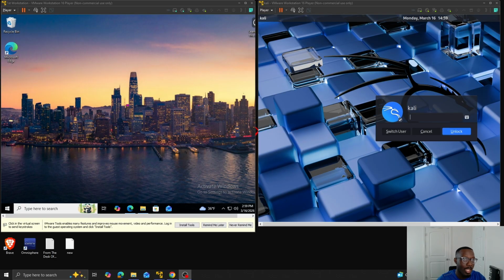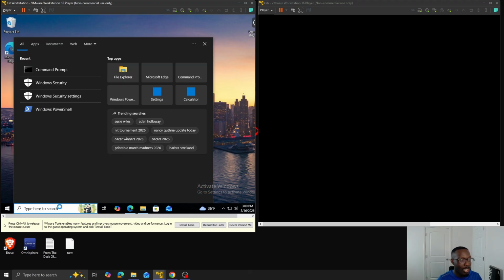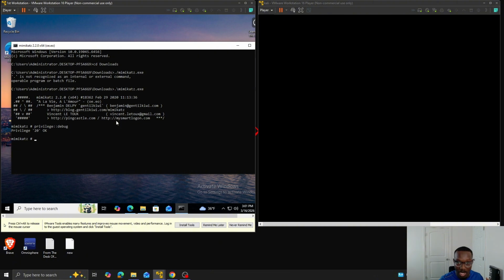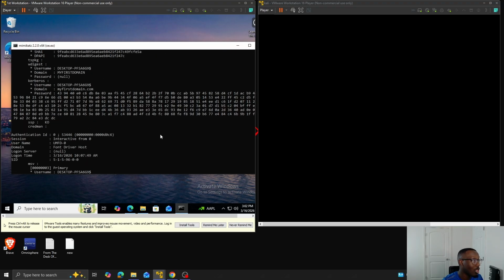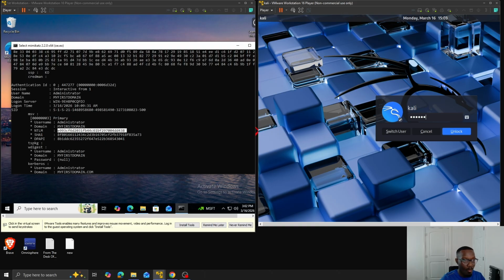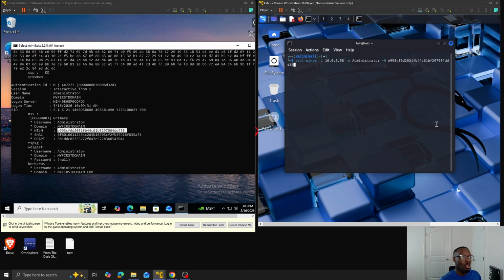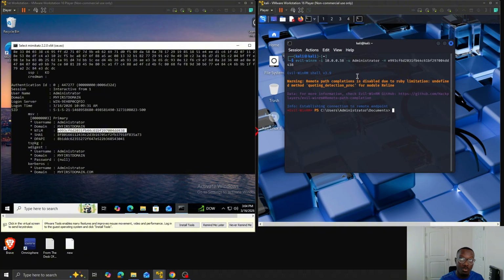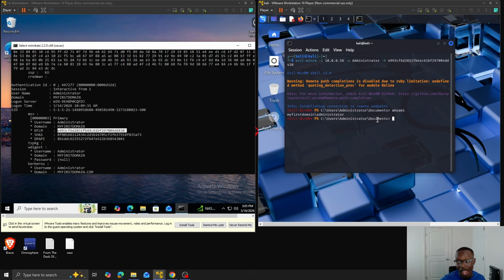Execute a Pass-The-Hash Attack. Super Simple!!!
This video goes over how to execute a Pass-The-Hash Attack. This will show how to do so for those interested in becoming a Penetration Tester. This goes over how to conduct a pass-the-hash attack and some ways to obtain hashes that can then be passed.